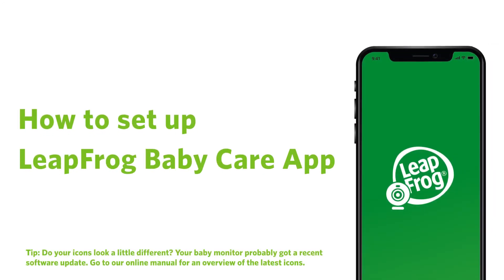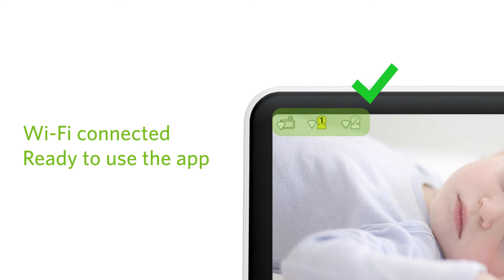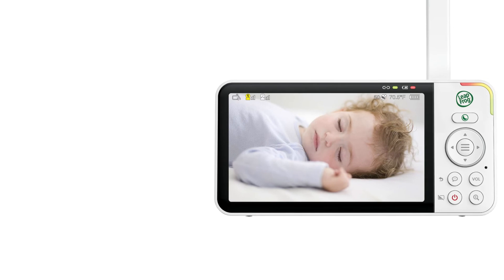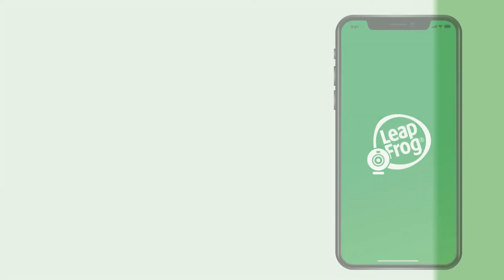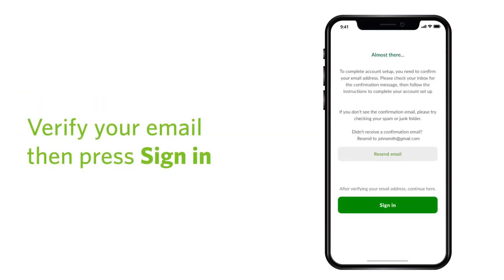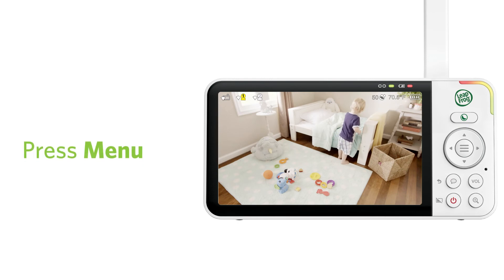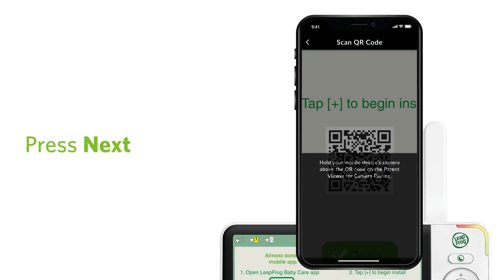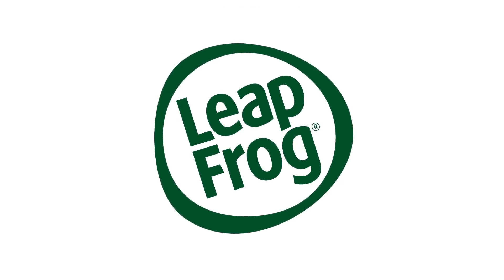LeapFrog Baby Care App Setup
With your system connected to Wi-Fi, you are ready to set up your app so you can monitor your baby from your smartphone. Learn to install the app, create an account and sign in, and, add a Baby Unit to the app.